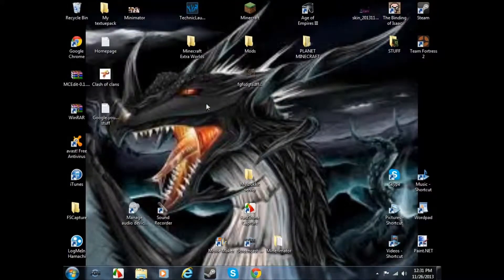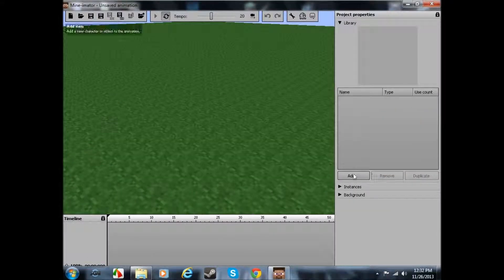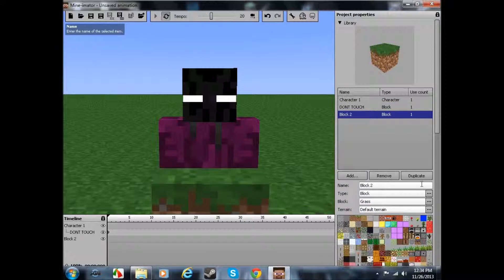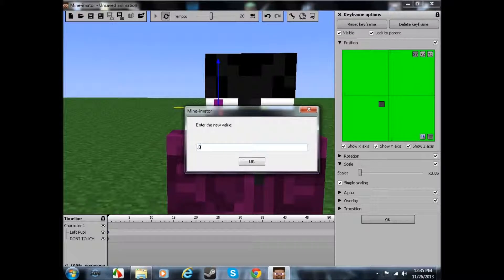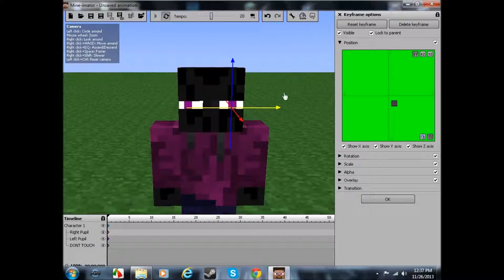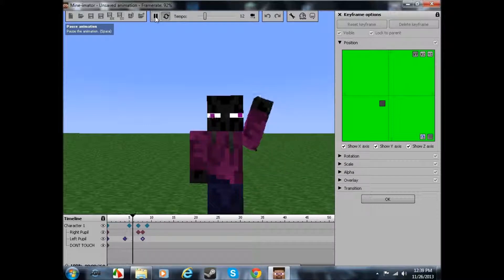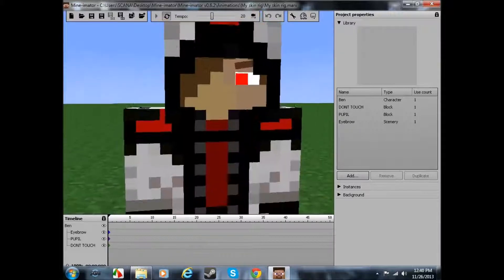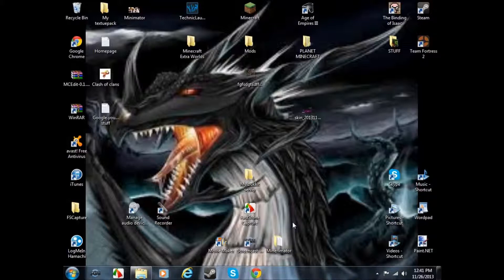How to make your own minimator facial rig prt. 1 - Eyes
Thnx for watching! :D Paint.net